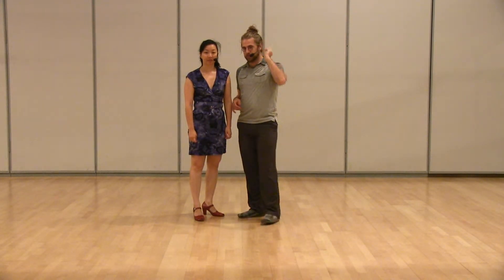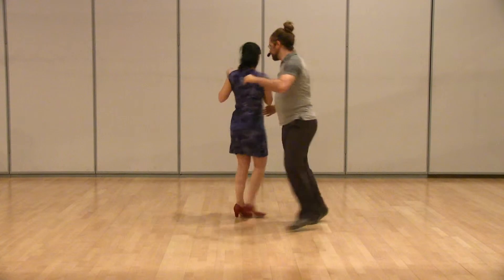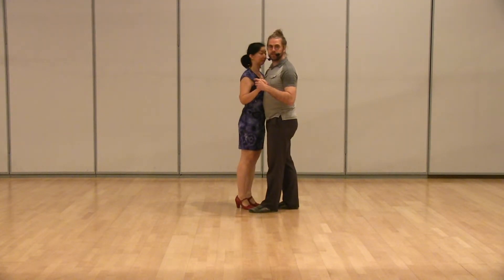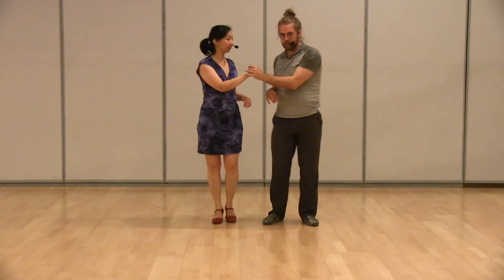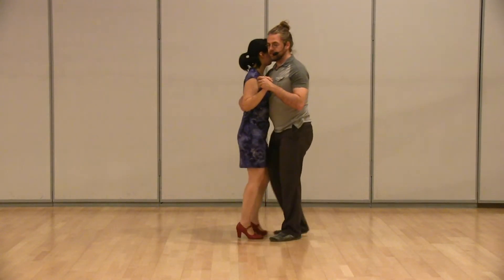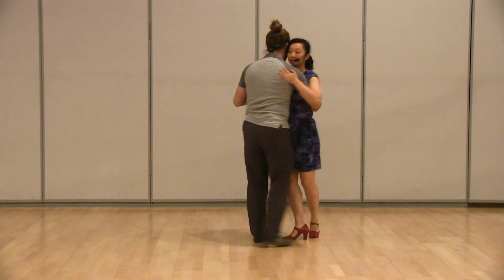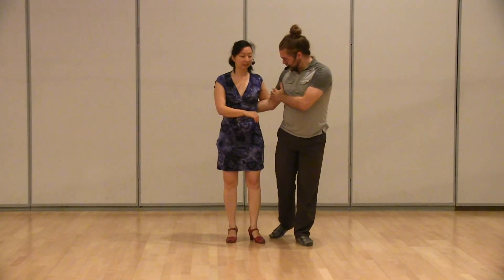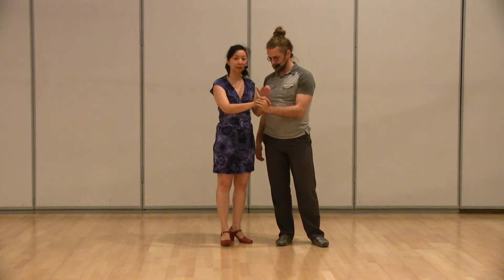WNH - May 2015 Elective Week 2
Balboa Fundamentals
w/ Crystal & Doug